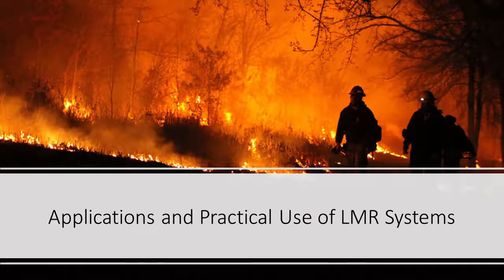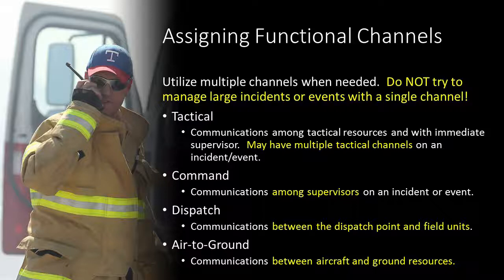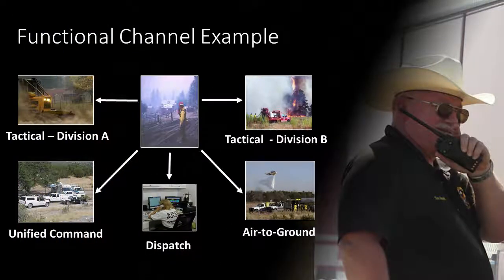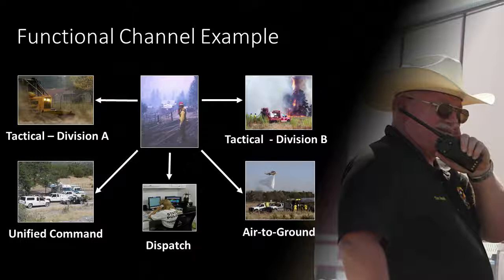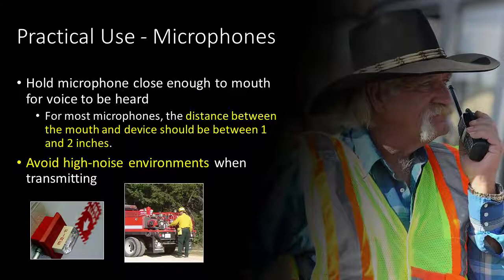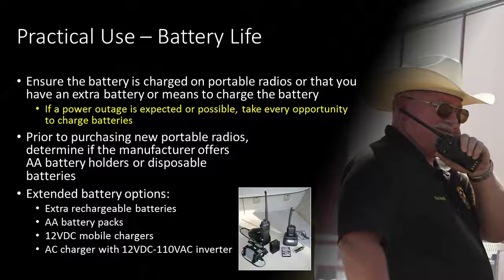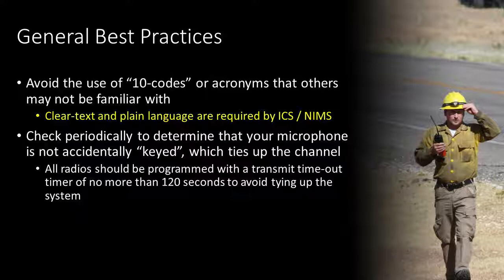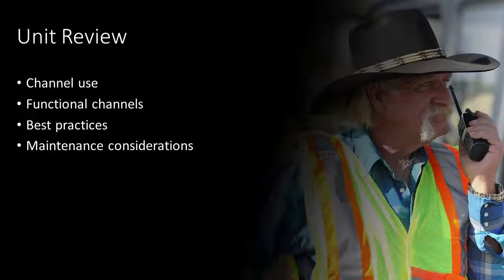Basic Radio User Training Course - Unit 4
The Basic Radio User Training Program is designed by the HOTCOG Homeland Security Division to exceed training requirements issued by the State of Texas. Furthermore, the course is designed to address common communication issues for emergency responders. The course itself is contained on the HOTCOG Homeland Security Division's Preparedness University.